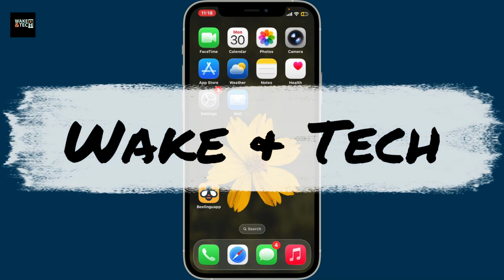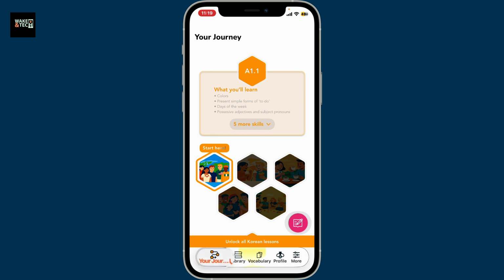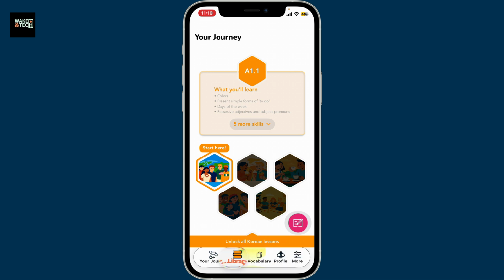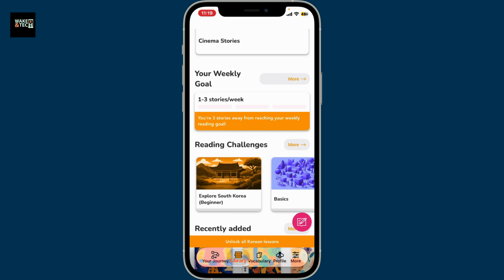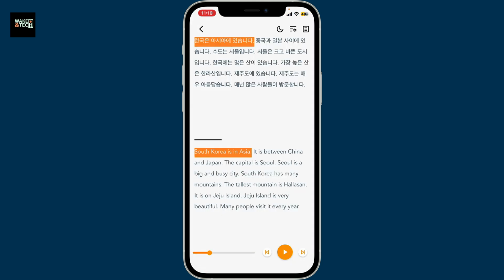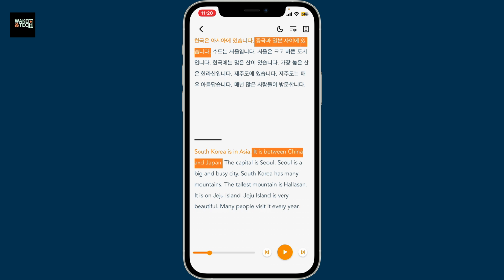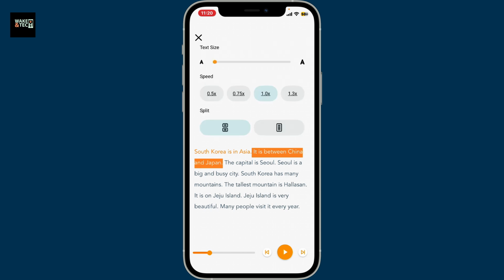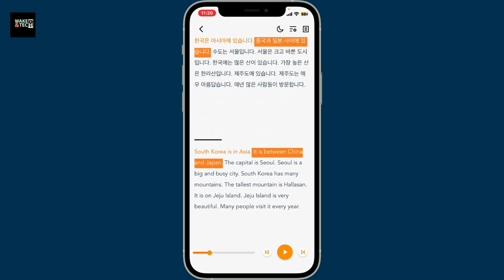How to Read Your First Story on Beelinguapp (Beginner Guide)?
If you're just getting started with language learning on Beelinguapp, this step-by-step guide will show you exactly how to read your first story with confidence.
In this tutorial, you’ll learn how to navigate the app, choose the right story level, follow along with audio, and use the dual-language feature to boost your understanding fast. Whether you're learning English, Spanish, German, or any other language, this method makes reading simple and enjoyable.